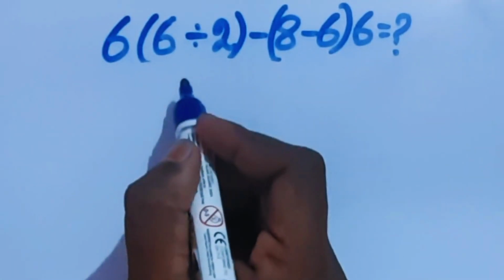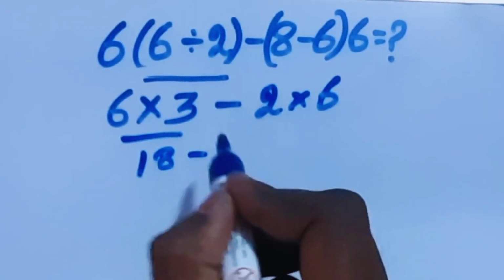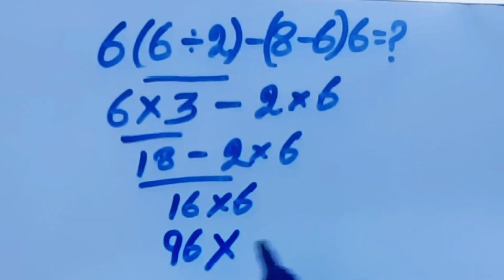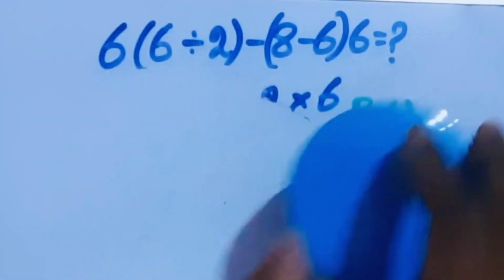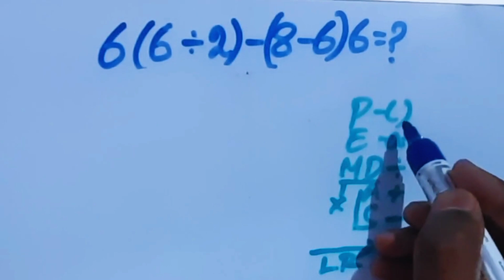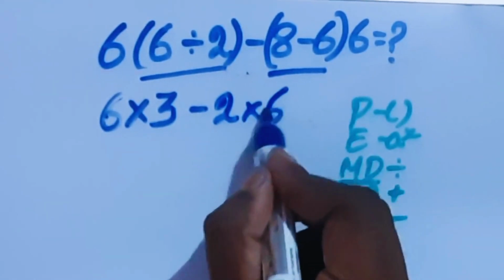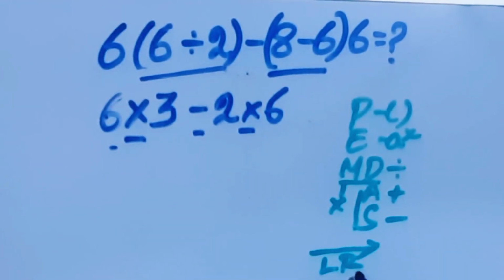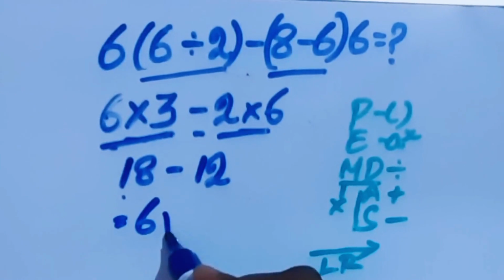Most People Say 96 — But They’re Wrong! Solve This Math Trap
Try this viral PEMDAS challenge — and don’t write 96!
Problem: 6(6 ÷ 2) − (8 − 6)6 — most viewers make the same quick mistake. In this short video we apply order of operations step-by-step and reveal the real answer (it’s NOT 96!).
▶️ Pause the video, put your answer in the comments, then watch the reveal.
In this clip you’ll learn:
Correct PEMDAS/BODMAS ordering for division, multiplication and subtraction
How implied multiplication (juxtaposition) should be handled
Quick mental tricks to avoid common calculation errors
6(6 ÷ 2) − (8 − 6)6
= 6 × 3 − 2 × 6
= 18 − 12
= 6
Correct answer: 6  (NOT 96)
6(6÷2)−(8−6)6 solution
PEMDAS trick question
implied multiplication order of operations
viral math puzzle
math shorts solve this
not 96 math problem
brain teaser equation
order of operations explained
algebra puzzle viral
quick math tricks